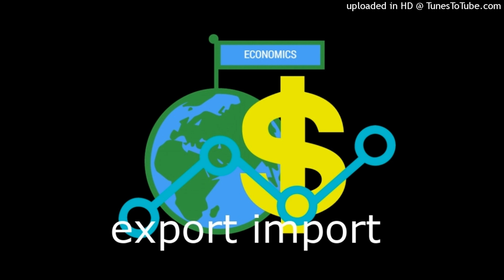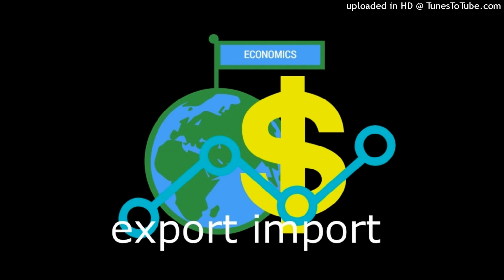export import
Trade in economics
Trade barriers type